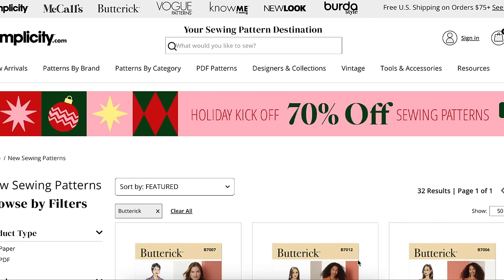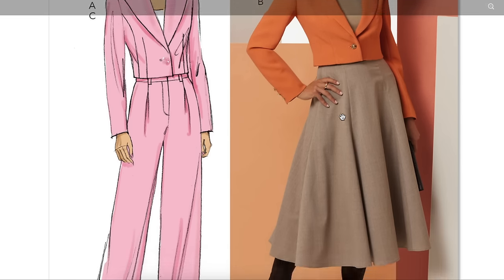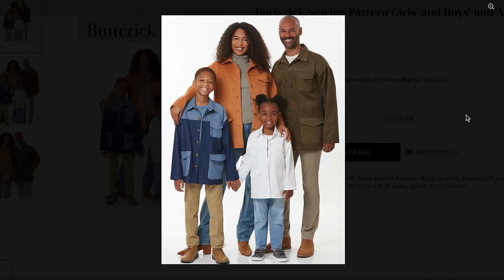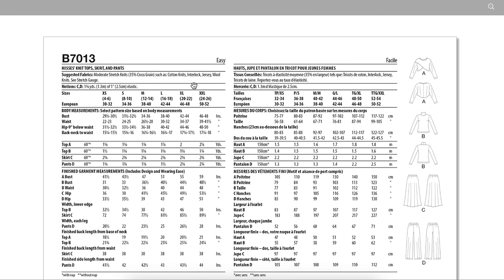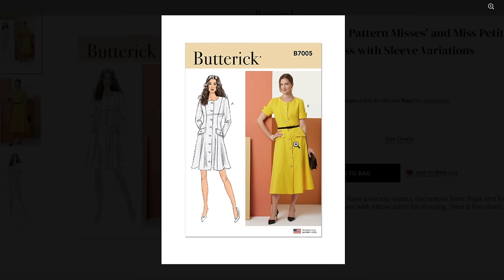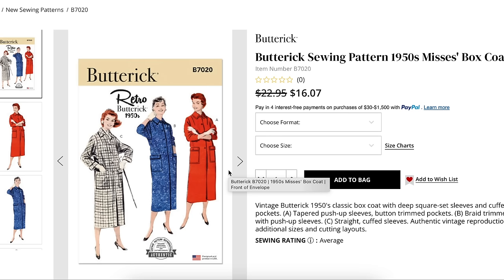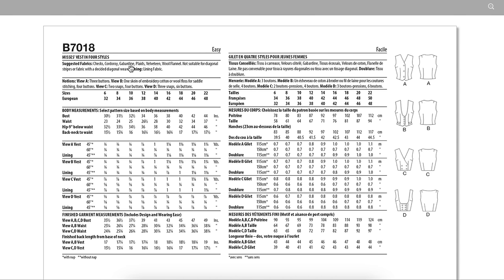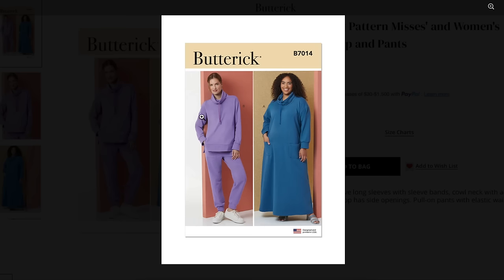Review: BUTTERICK Fall 2024 Sewing Patterns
Butterick sewing patterns just released their Fall sewing pattern collection. Today, I'm taking a look at each of the new sewing patterns and assessing them for fit, fabrication, and overall design. If you love looking at sewing patterns, I think you'll enjoy this video.